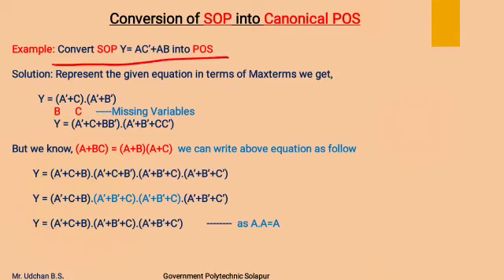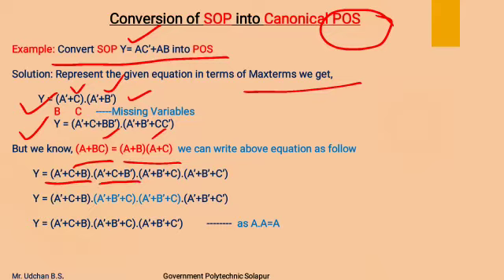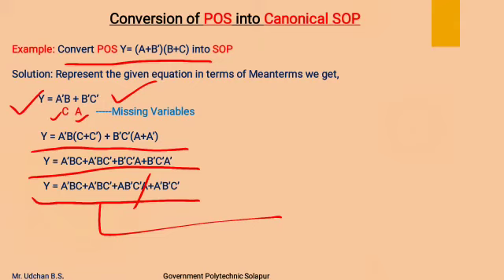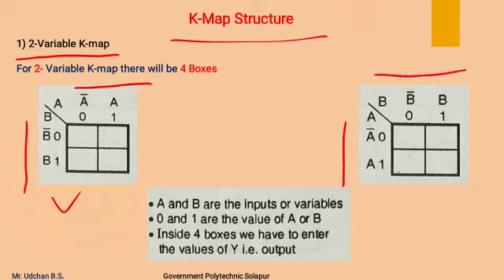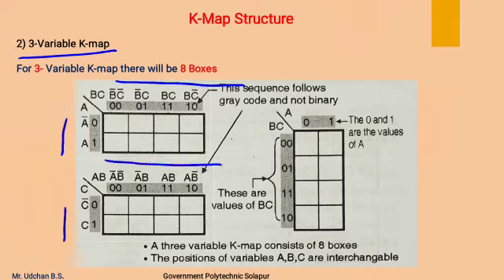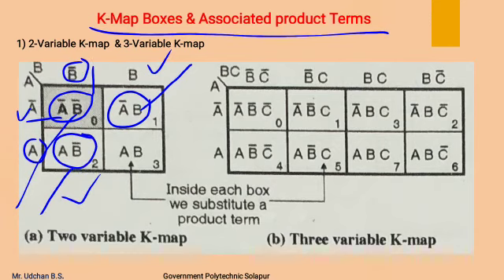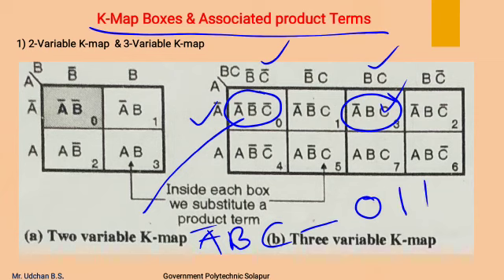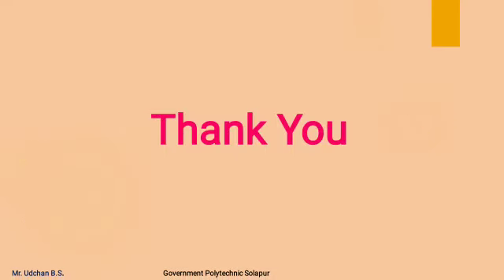SOP to POS & POS to SOP Conversion, K-map Structure for SOP